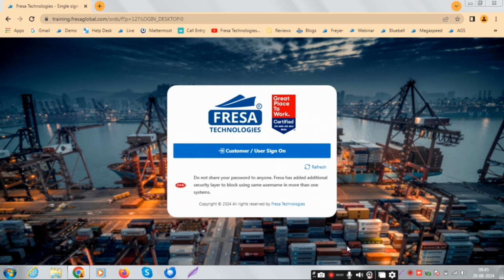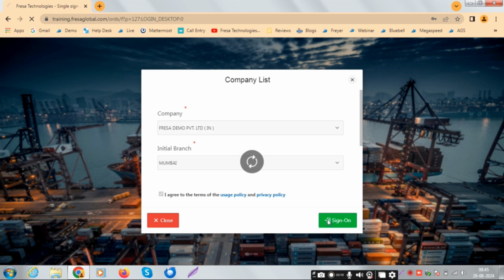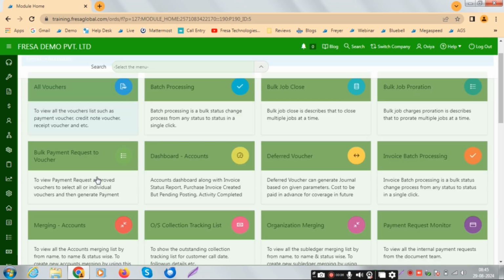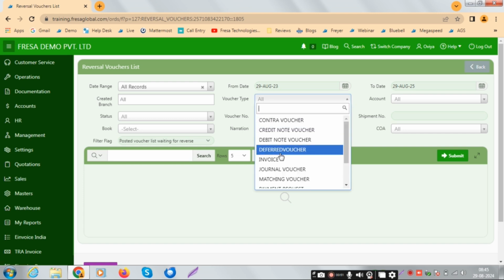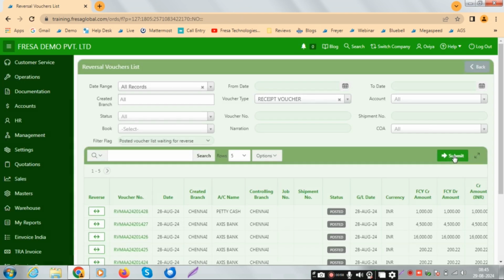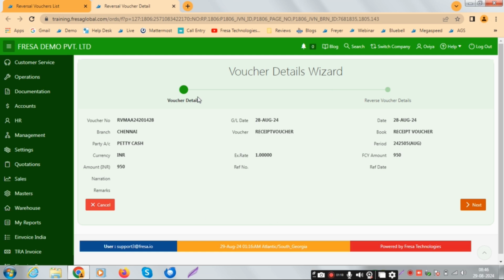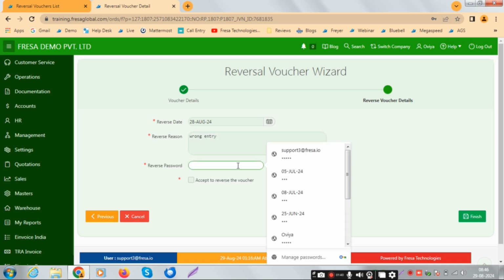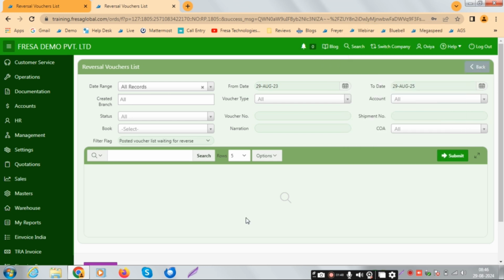How to Reverse a Receipt in Fresa Application